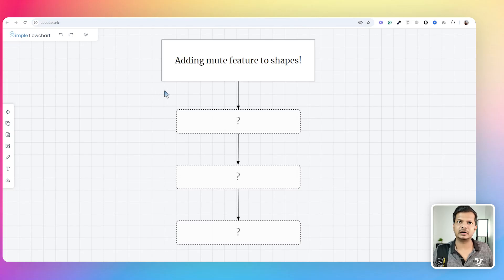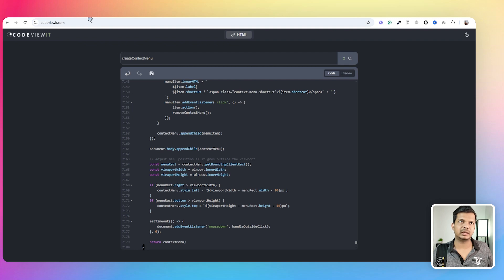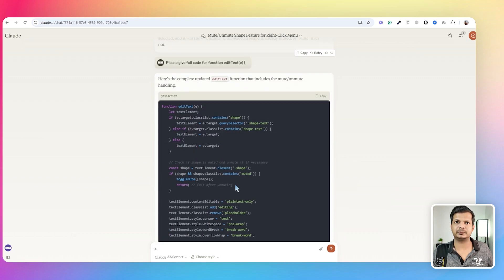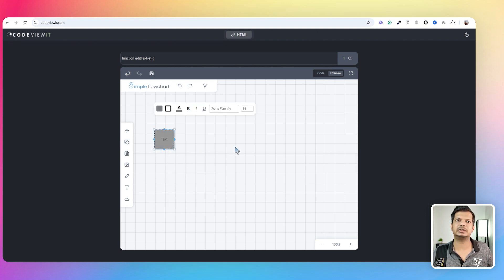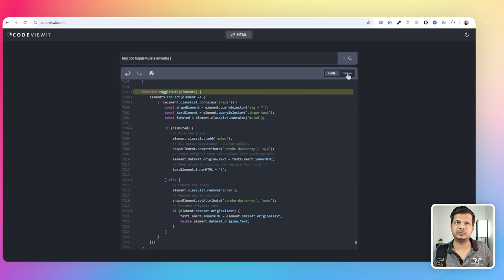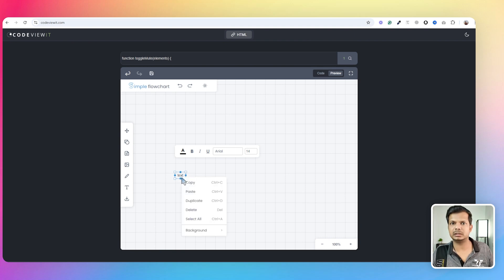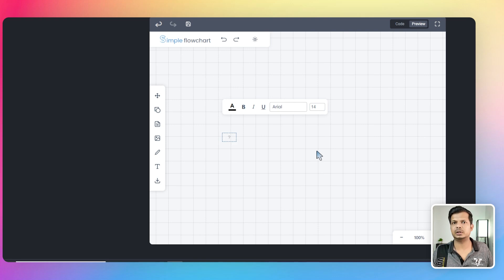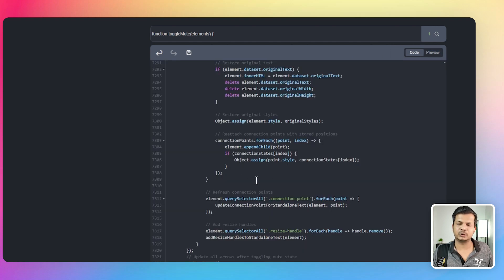CLAUDE AI helps you BUILD anything!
Take your app to the next level by integrating the latest AI-powered features!

In this video, we'll explore the latest advancements in AI technology and how you can leverage them to enhance your app's functionality and user experience. From machine learning algorithms to natural language processing, we'll dive into the new features that will revolutionize the way your app interacts with users. Get ready to unlock the full potential of your app and stay ahead of the competition!

0:00 Introduction & Feature Demo
0:52 Initial Code Implementation
4:01 Feature Refinements
8:02 Bug Fixes & Improvements
17:42 Working with Modularized Code